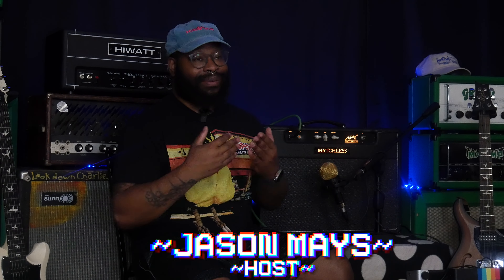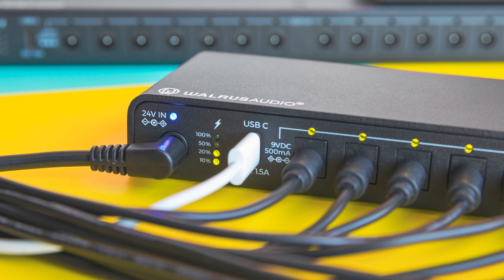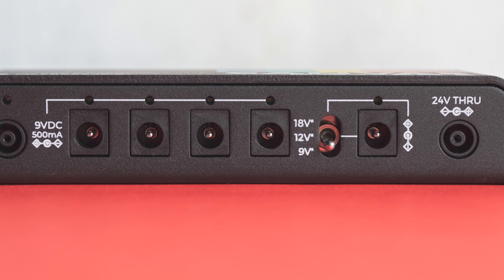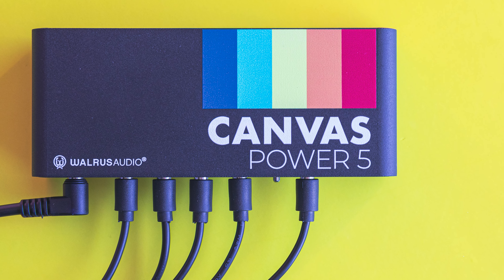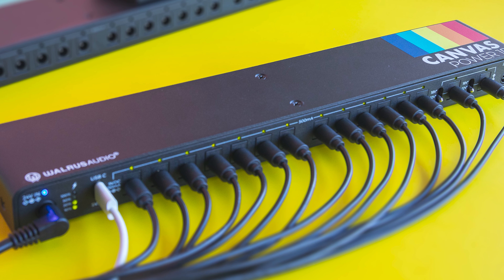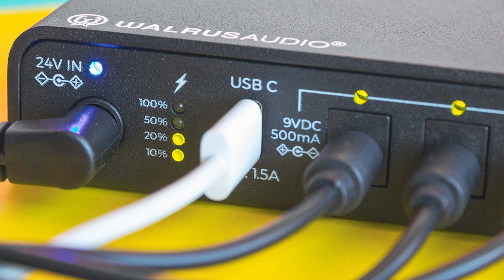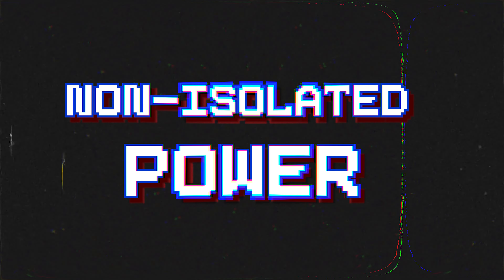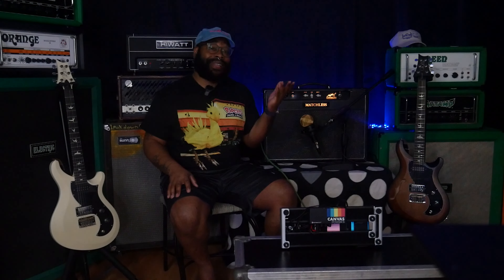5 Reasons You Should Check Out The Canvas Power By Walrus Audio | PlayJason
We all love our pedalboards; they inspire us and help us along our creative journey. However, the unsung hero of most pedalboards is the power supply! With so many power supplies on the market, it can be rather daunting to pick the right one for your ever-expanding, NASA-sized board. So, with the release of the brand new Canvas Power by Walrus Audio, I thought it would be fun to give you five reasons why this is a strong contender for one of the best power supplies on the market.